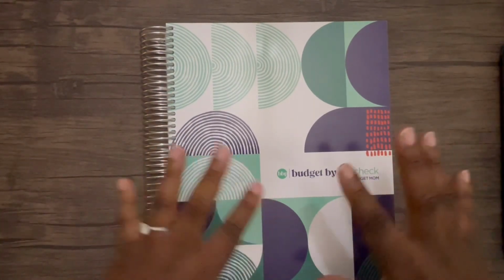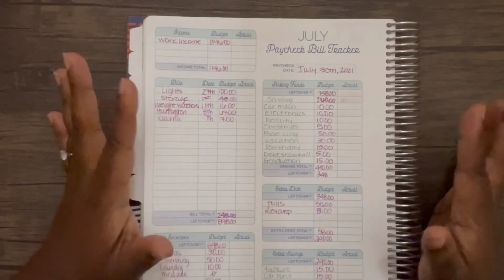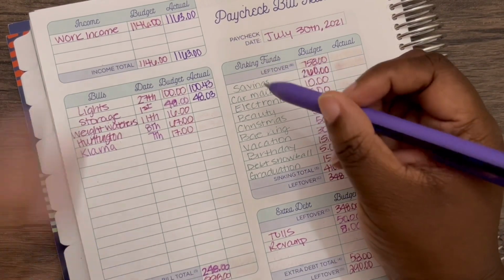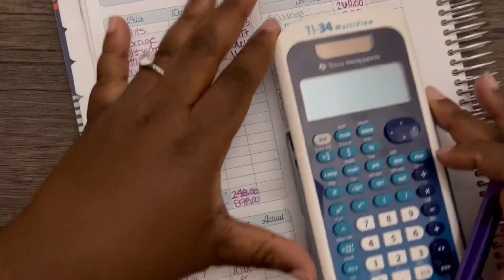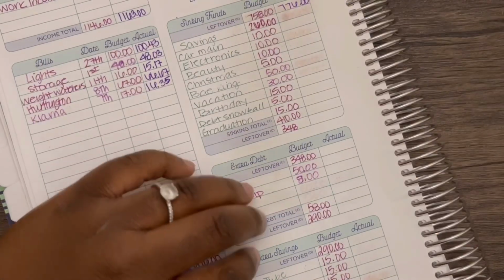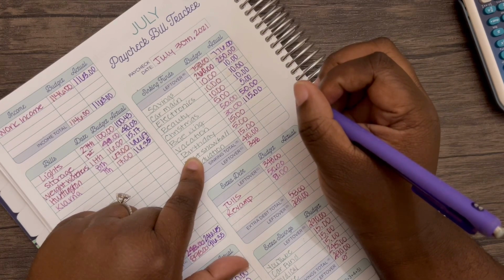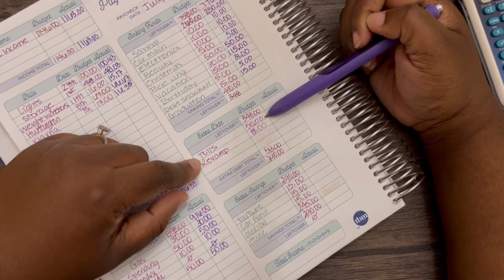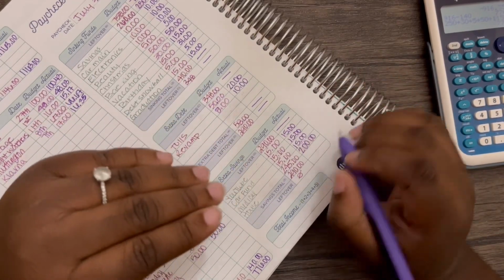Budget With Me|Low Income|July 30th Paycheck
Hello my beautiful people. Today we are doing a Budget with me for the last paycheck of July. Thank you guys for watching.